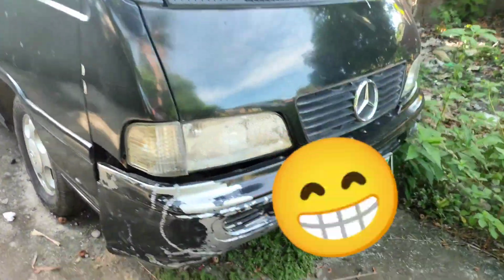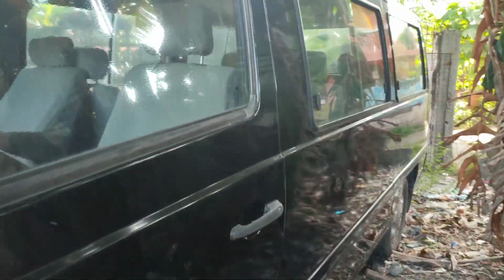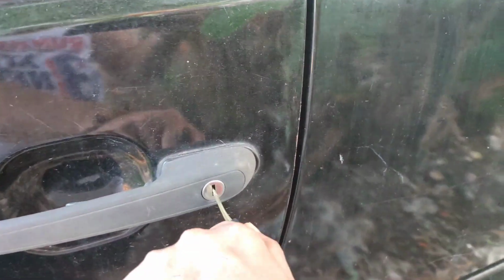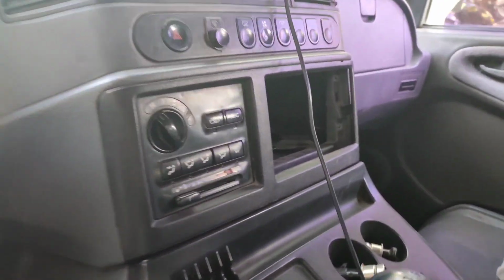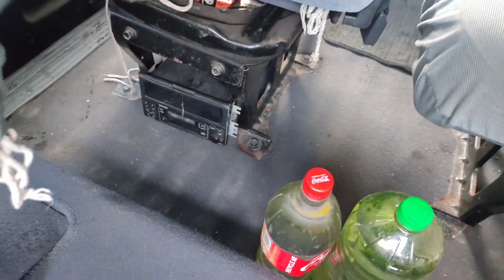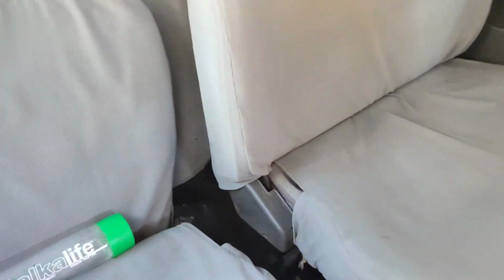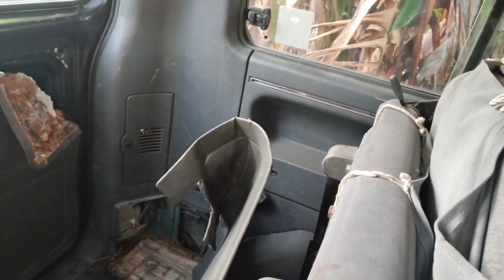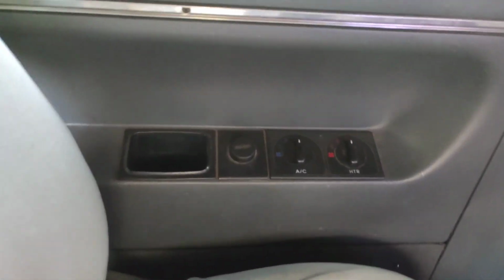ONLY SMART PEOPLE WILL WATCH THIS OLD VAN TOUR (MERCEDES-BENZ MB100)